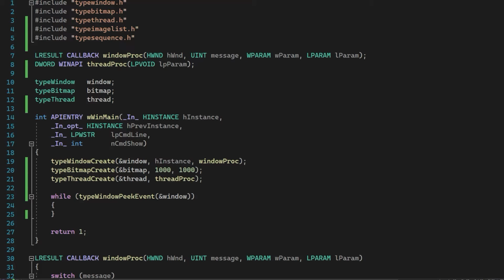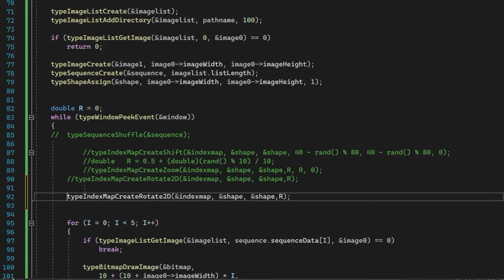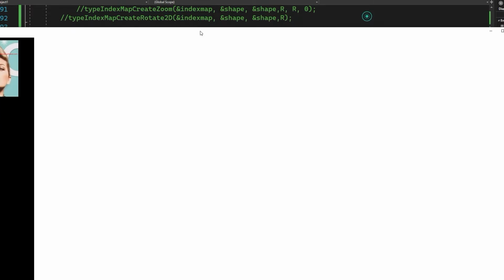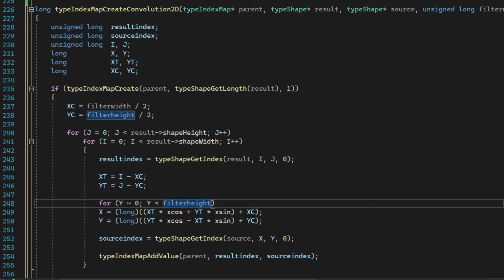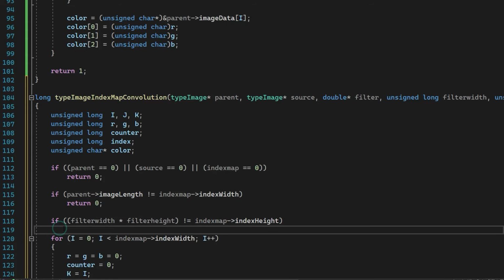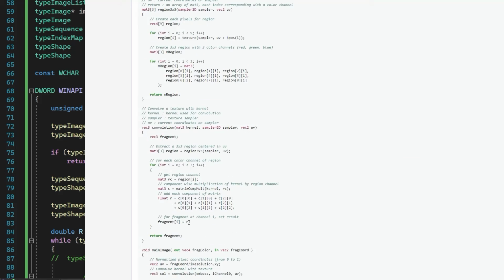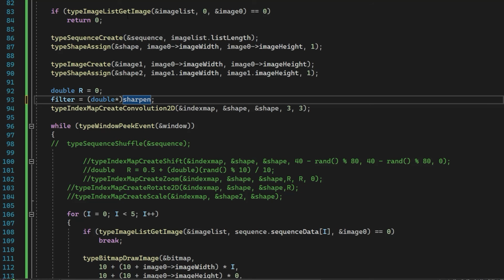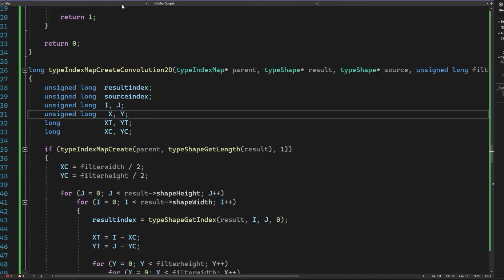Neural Network From Scratch [13] Image Convolution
Apply the convolution operation to an image using an Index Map. In deep learning, a convolution operation involves sliding a window called a kernel across every pixel in an image, and taking the sum of the multiplication of pixel in the window by the corresponding pixel in the image. This is similar to a dot product.  In order to speed up the operation and avoid all of the multiplications that would be necessary for coding a convolution operation, we use a map of coordinates for all of the pixels as a lookup table.